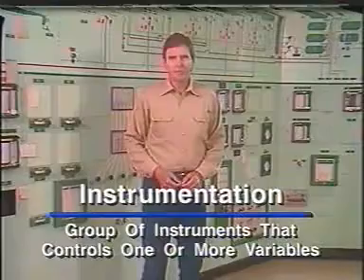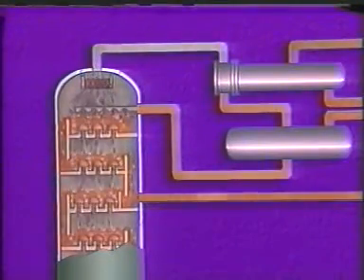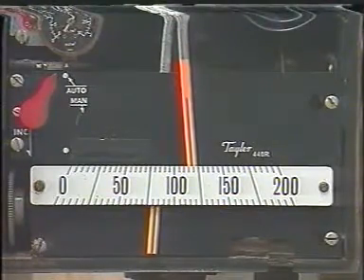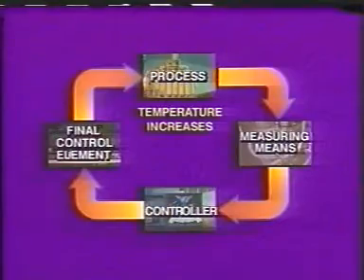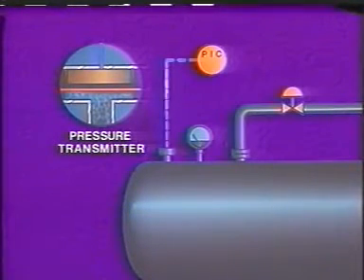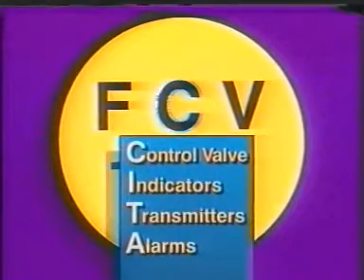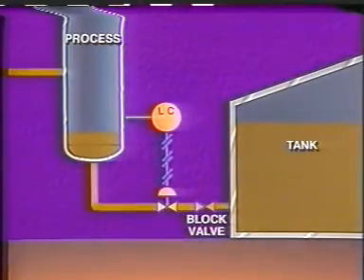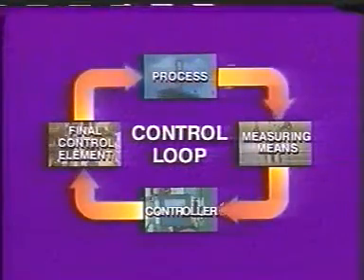FirasFlix | VHS Converted | Process Instrumentation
Howell Training

Chemical engineering / Petroleum Engineering students can get a lot of useful information from this. It's good for other engineering students as well.